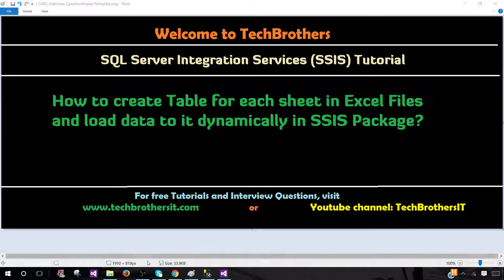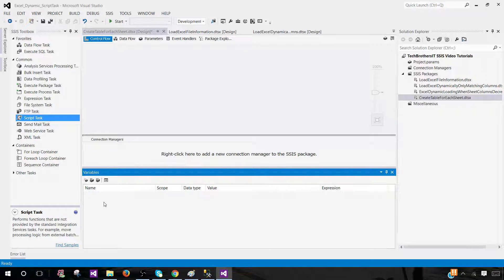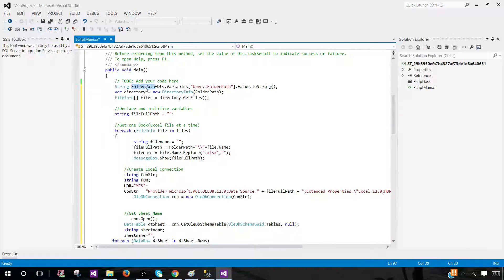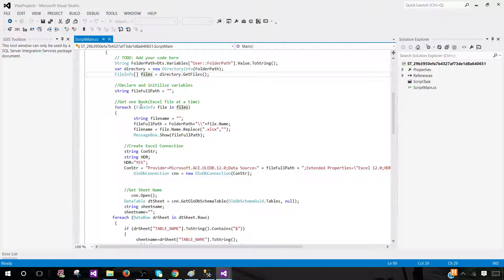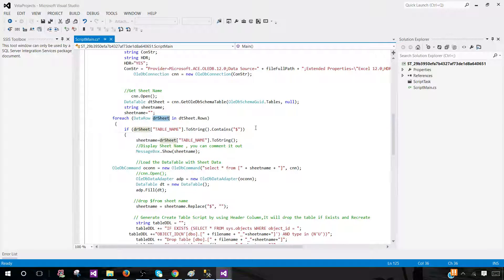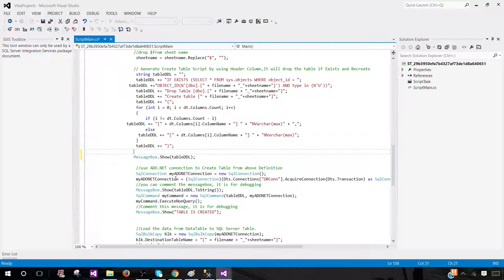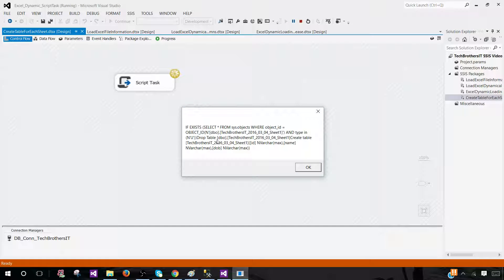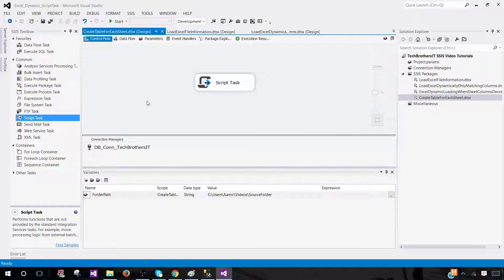SSIS Part 154 -How to create Table for each sheet in Excel Files and load data to it dynamically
SSIS Video Tutorial Scenario
You have tons of Excel files sitting in your source folder. Some of the Excel file has single sheet and some of them have multiple sheets. You got this requirement to create table for each of the sheets and load the data. As the tables are going to be dropped and created on each execution in staging database, you are going to use NVARCHAR(4000) for all the columns in your tables.

Once the data is loaded to staging database, you will have another process to read and convert the data to correct data types and load to your final destination tables.

The naming  convention you will be using for the Table will be FileName_SheetName.

Things we learnt in this Videos
How to use variable in SSIS Package
How to use ADO.NET Connection manager in Script Task in SSIS Package
How to drop and create new table in SQL Server Database from Script Task by using C#
How to load data from Excel Sheet to SQL Server Table by using C# in Script Task in  SSIS Package

Check out our SSIS Video Tutorial List to watch related Excel SSIS Videos on below topics

How to Load Data from Excel Files when Number of Columns can decrease or order is changed in Excel Sheet
How to Load Only Matching Column Data to SQL Server Table from Multiple Excel Files (Single Sheet per file) Dynamically in SSIS Package
How to Load Excel File Names with Sheet Names ,Row Count,Last Modified Date, File Size in SQL Server Table
How to Load Multiple Excel Files with Multiple Sheets to Single SQL Server Table by using SSIS Package
How to Load Matching Sheets from Excel to Table and Log Not Matching Sheets Information in SQL Server Table
How to create Table for each sheet in Excel Files and load data to it dynamically in SSIS Package
How to Create Table per Excel File and Load all Sheets Data Dynamically in SSIS Package by using Script Task
How to create CSV file per Excel File and Load All Sheets from Excel File to it in SSIS Package
How to Create CSV File for Each Excel Sheet from Excel Files in SSIS Package
How to Load Excel File Name and Sheet Name with Data to SQL Server in SSIS Package
How to Import data from Multiple Excel Sheets with a pattern of sheet names from Multiple Excel File in SSIS Package
How to import Data from Excel Files for specific Sheet Name to SQL Server Table in SSIS Package
Load Data To Tables according to Excel Sheet Names from Excel Files dynamically in SSIS Package
How to Load Excel Files with Single/ Multiple Sheets to SQL Server Tables according to Excel File Name Dynamically
How to Read Excel Sheet Data after Skipping Rows in SSIS Package by using Script Task